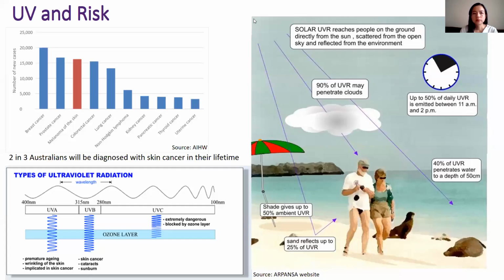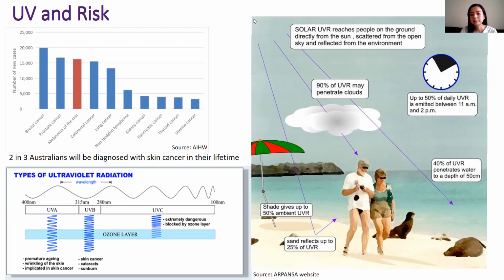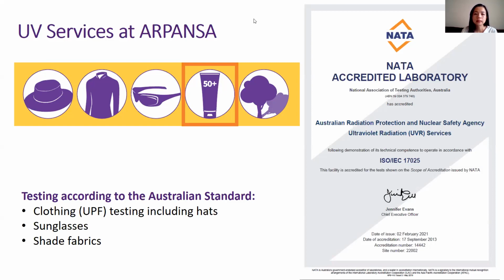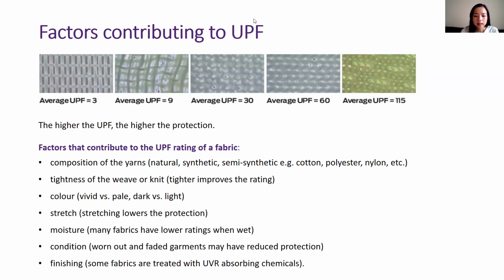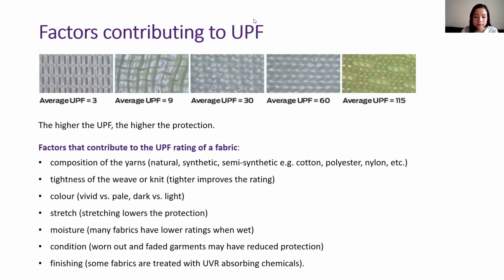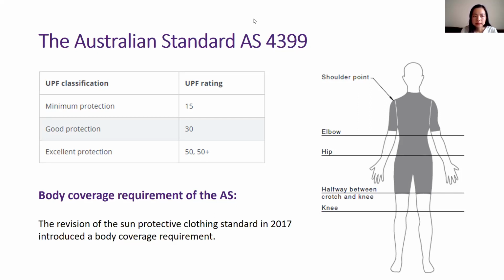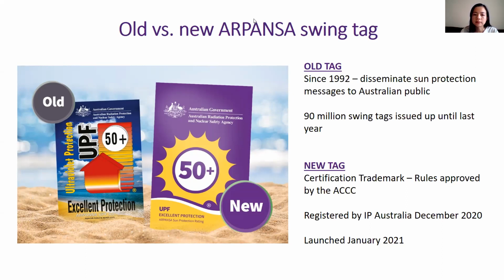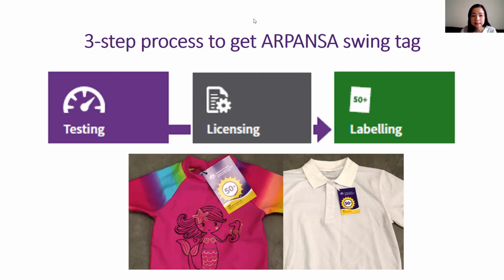APPA Webinar: Ultraviolet Protection Factor Testing for Clothing with Lydia Tjong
Ultraviolet Protection Factor Testing for Clothing (with Lydia Tjong)
Description: This presentation begins with a brief introduction on the science of ultraviolet (UV) radiation and the importance of UV awareness in Australia, and how ARPANSA as an Australian government agency under the Health portfolio comes into the picture in protecting the Australian public against the harmful effects of UV. It will then specifically talk about the testing services that ARPANSA provides to determine the level of UV protection afforded by sun protective products. ARPANSA recently released a new Australian government trademark that can be used by manufacturers to certify products on their ability to provide protection against UV. The presentation will talk about the certification process and the use of the ARPANSA swing tag, which helps consumers in their purchasing decisions.